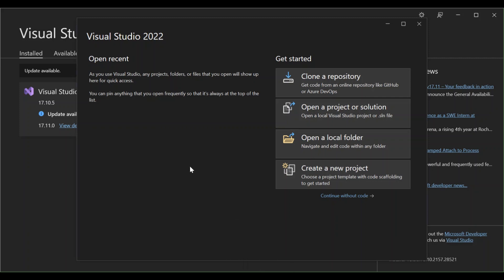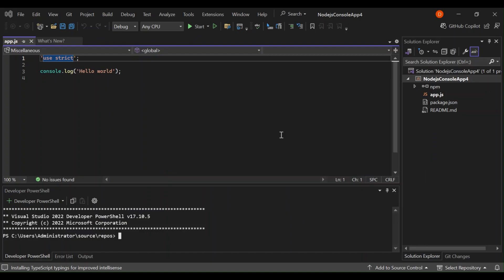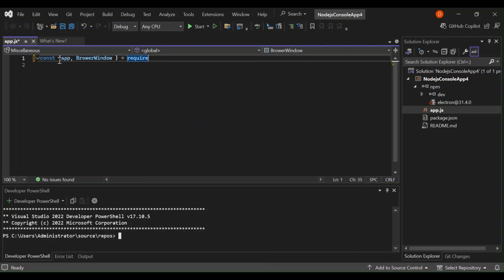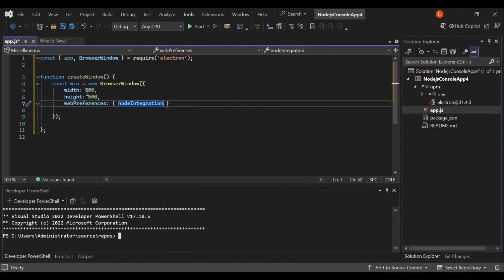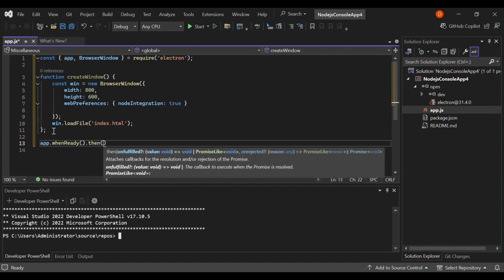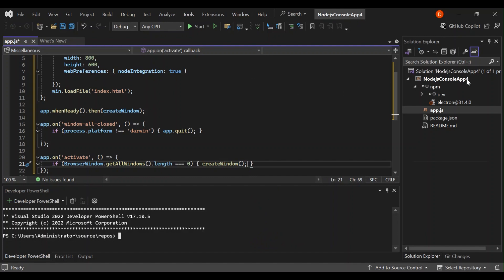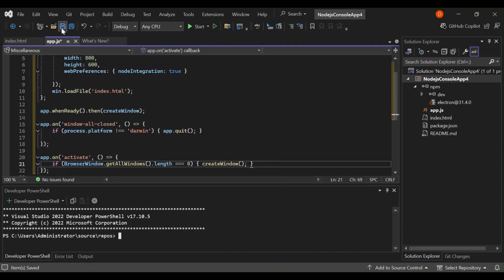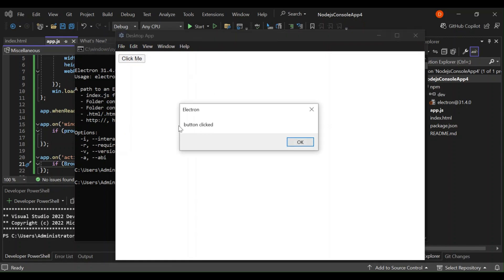Desktop App with JavaScript using Visual Studio 2022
In this tutorial, we will guide you through the process of creating a Windows desktop application using JavaScript and Electron in Visual Studio 2022. This step-by-step guide is perfect for both beginners and experienced developers looking to expand their skills in desktop app development.

We'll start by ensuring you have the necessary tools installed, including Visual Studio 2022 and Node.js. Once set up, we'll create a new Node.js project in Visual Studio and install Electron, a powerful framework that allows you to build cross-platform desktop apps with web technologies.

Next, we'll dive into coding. You'll learn how to set up the main Electron process in `app.js`, which will create and manage the application window. We'll also create an `index.html` file that serves as the user interface for our app. In this HTML file, we'll add a button that, when clicked, triggers a JavaScript function to display an alert message.

We'll walk you through running the app using Electron, showing you how to build and launch your desktop application. By the end of this tutorial, you'll have a working Windows desktop app and a solid understanding of how to use Electron with JavaScript in Visual Studio 2022.

This tutorial is designed to be easy to follow, ensuring you can replicate the steps and create your own desktop applications with ease. Happy coding!
Desktop App with JavaScript in Visusal Studio 2022